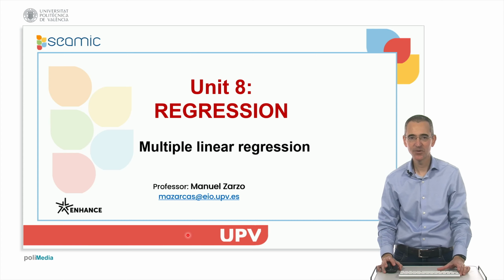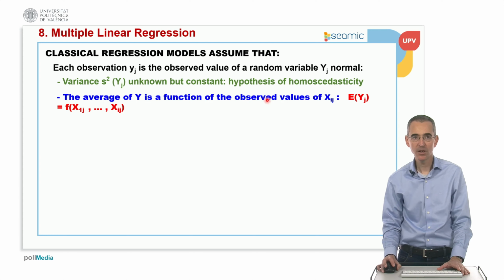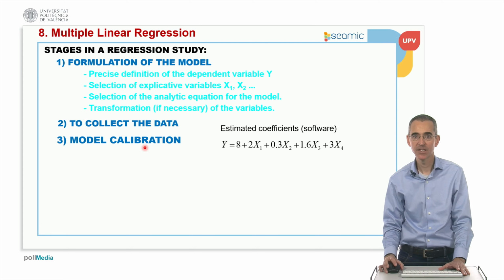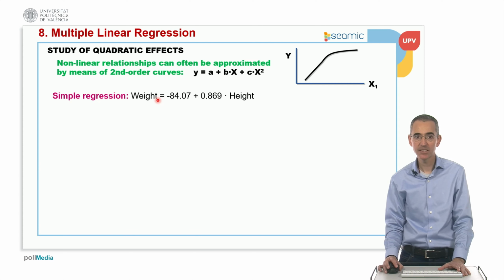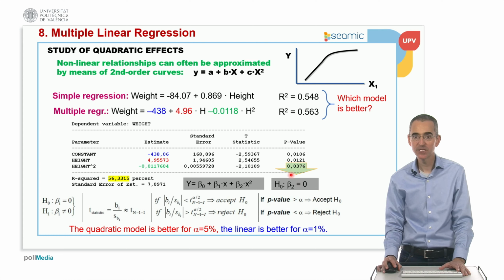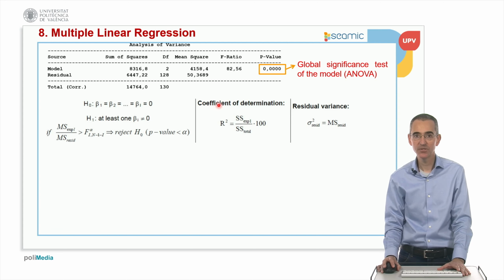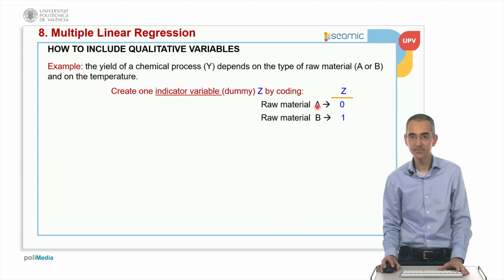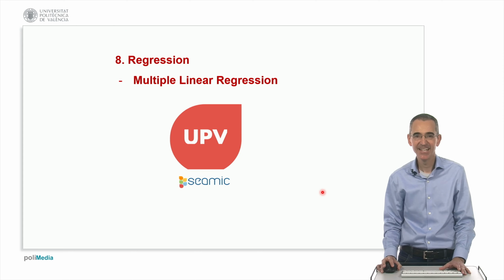Unit 8 Regression: Multiple Linear Regression | 34/36 | UPV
Título: Unit 8 Regression: Multiple Linear Regression

Descripción automática: In this video multiple linear regression is discussed. This type of regression involves more than one explanatory variable, which can be random or non-random. The goal is to study possible relationships between the distribution of the dependent variable and the values of different explanatory variables.

The classical mathematical model of multiple linear regression assumes that the variance of the conditional distribution is constant and normal. The model includes coefficients that multiply each explanatory variable, and these coefficients have practical interpretations. For example, the coefficient of an explanatory variable represents the increase in the average value of the dependent variable when that explanatory variable increases by one unit.

The validation of a multiple linear regression model involves analyzing residuals to check for normality, independence, and constant variance. The model can be used to make predictions if it is valid, but other techniques such as multivariate regression may be necessary if there are many explanatory variables or non-linear relationships.